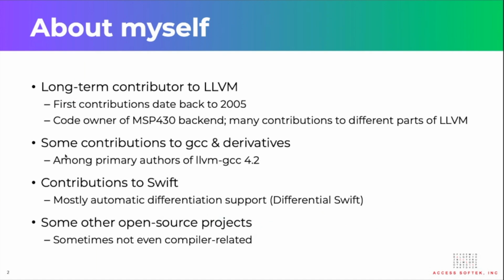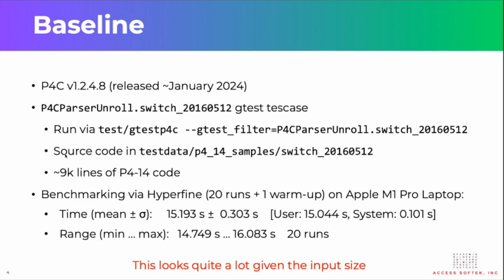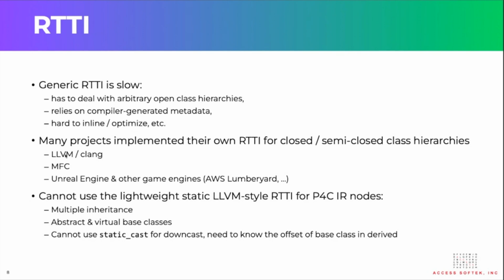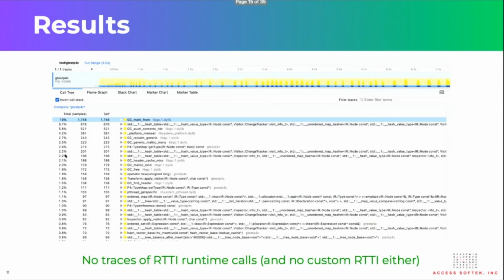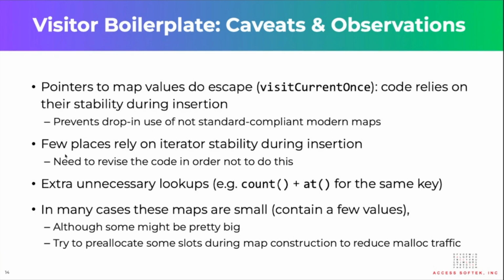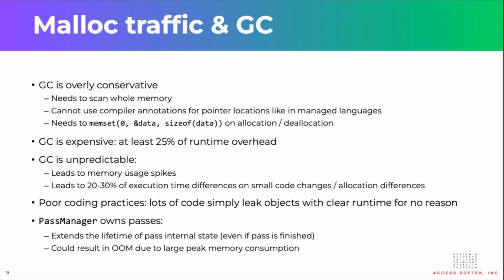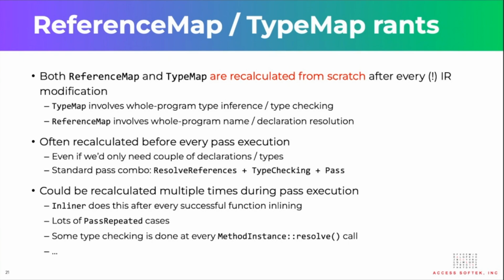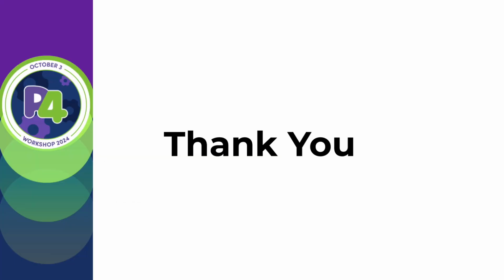Towards the Performant P4C - Anton Korobeynikov (Access Softek)